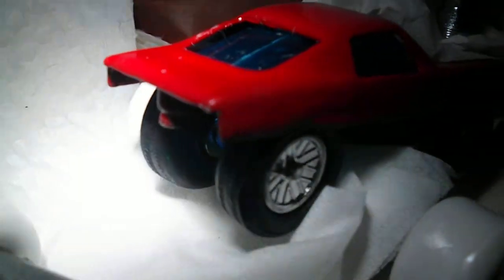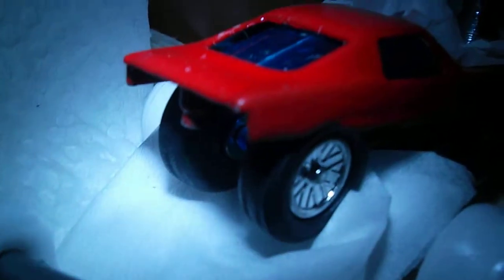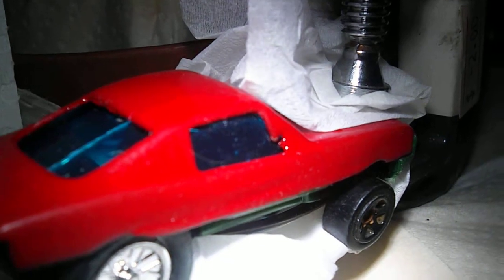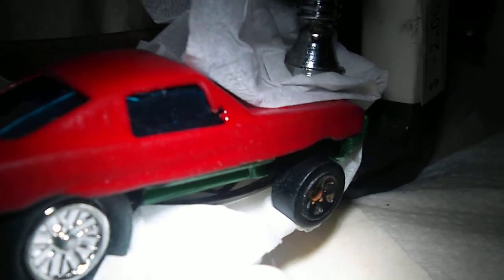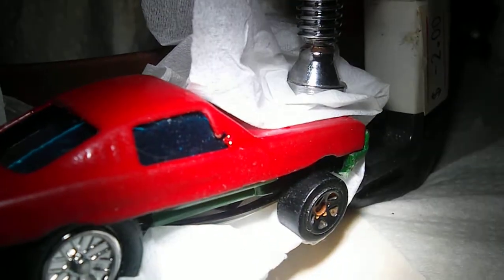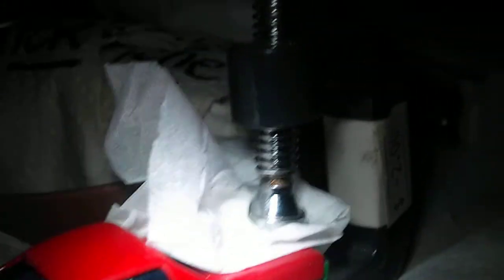Metalation clamp down feb 2013